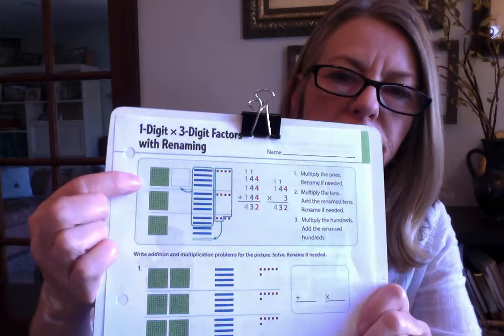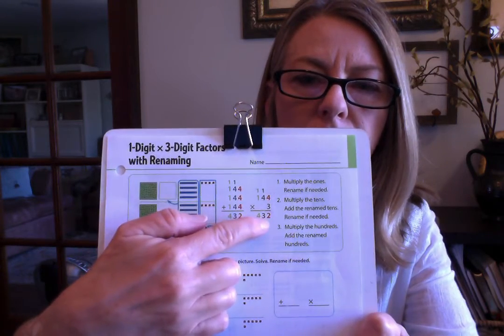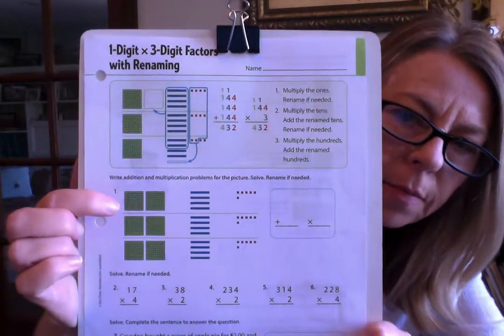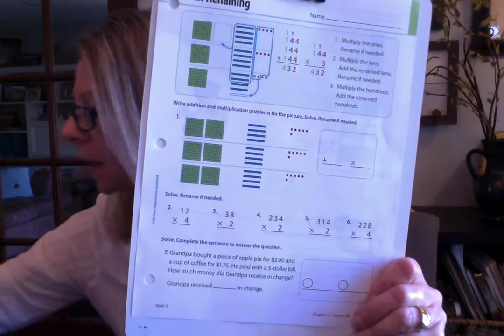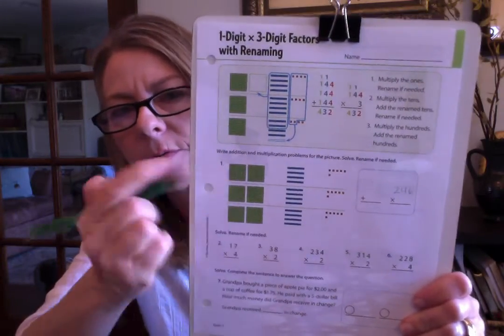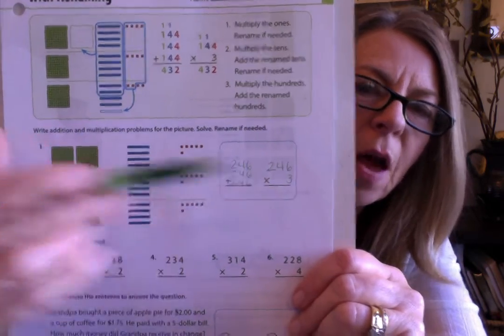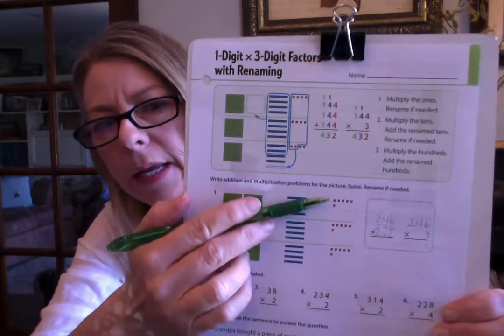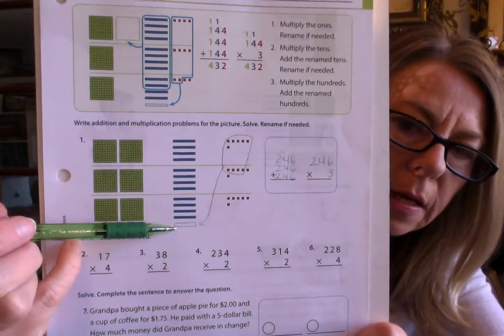1 digit x 3 digit factors with renaming part 1